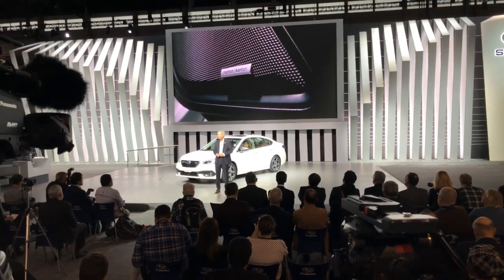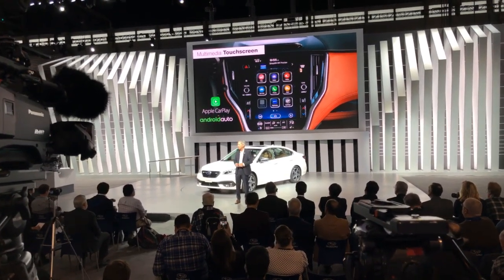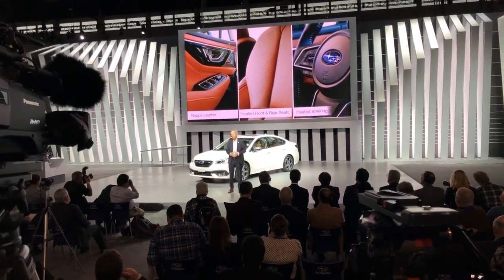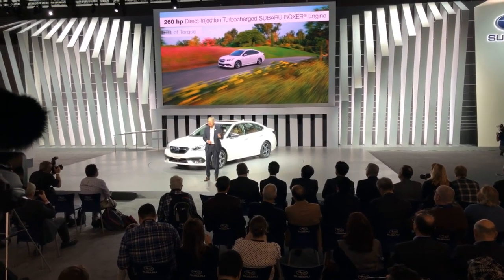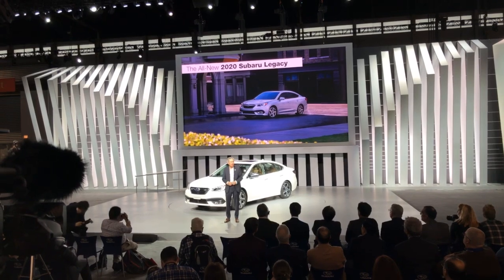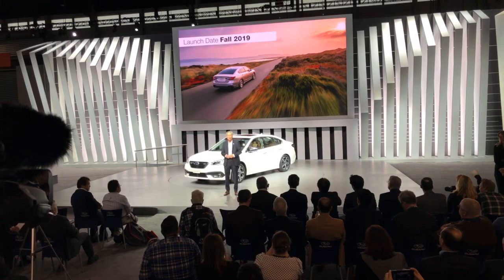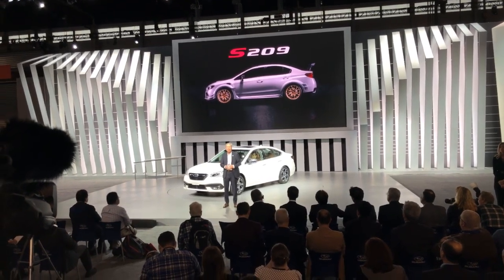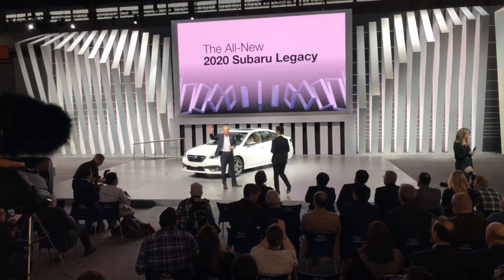Subaru la Chicago Auto Show 2019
Prezentarea noului model 2020 Subaru Legacy